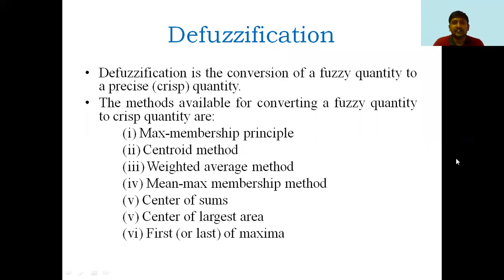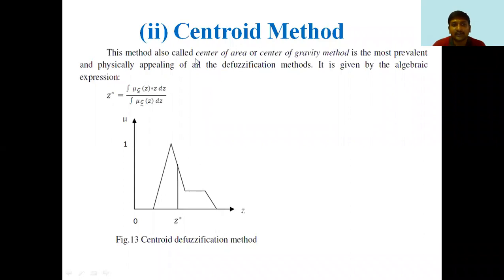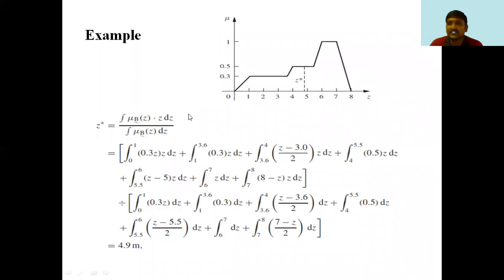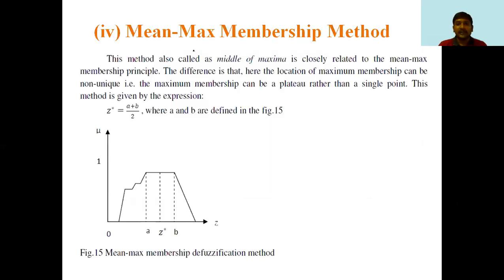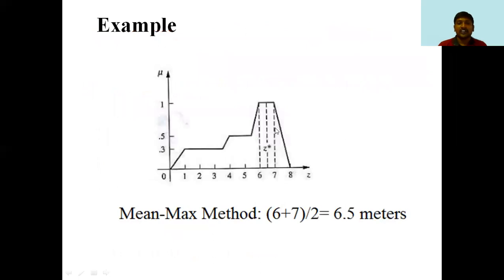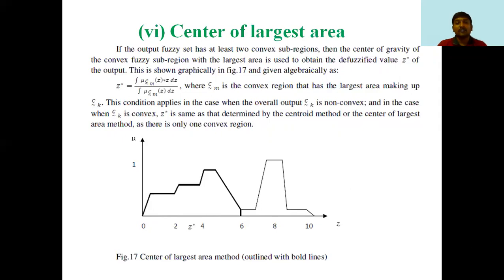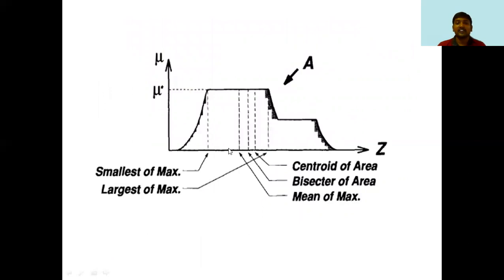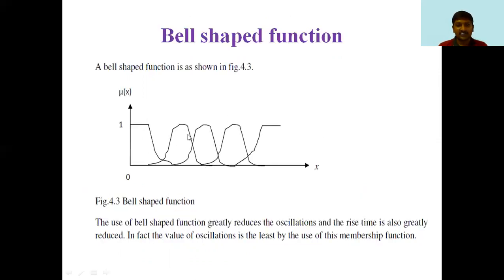FUZZY LOGIC-PART-V-Defuzzification & Membership Function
In this video, we understand Defuzzification & Membership Function.